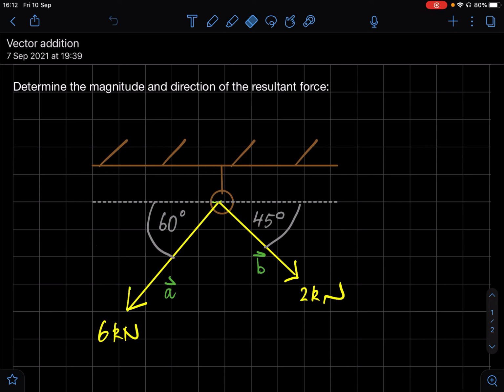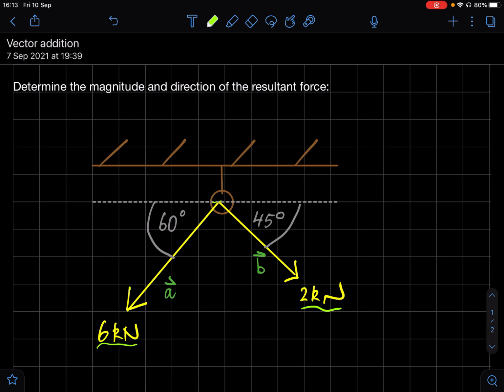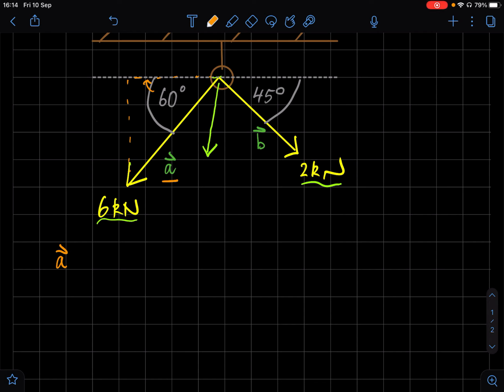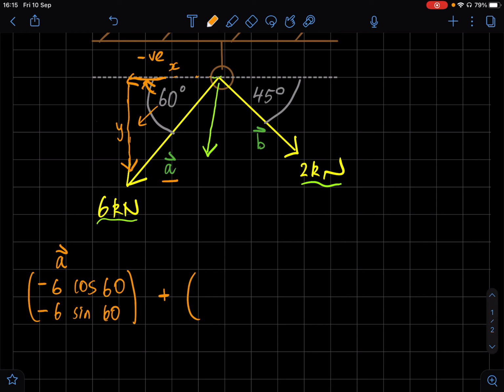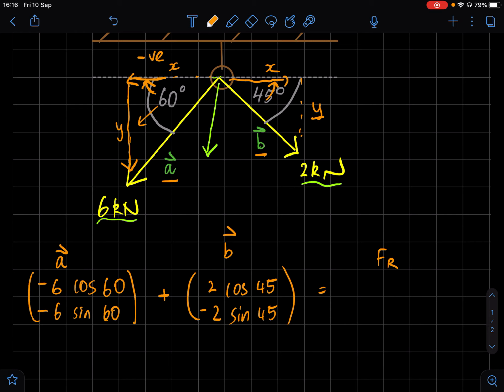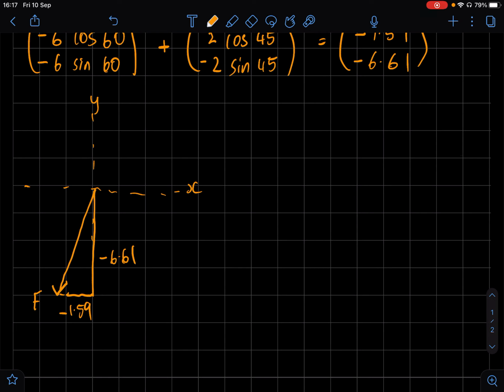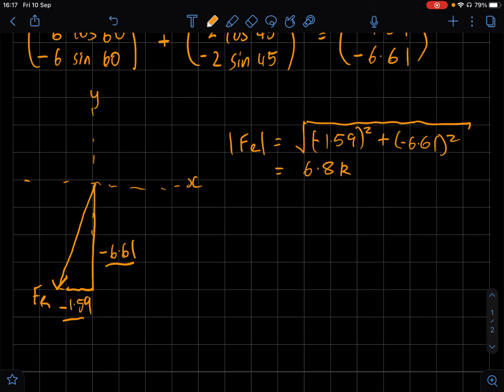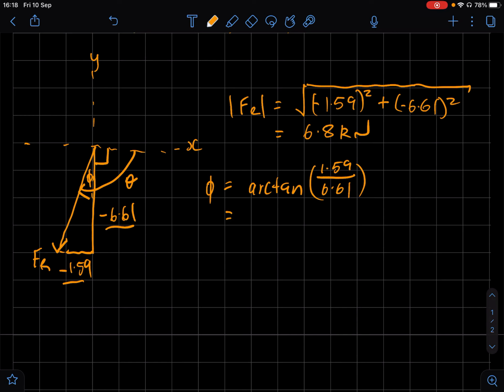Vector Addition (Resultant Force)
This video will help you understand the background into resolving the resultant forces two vectors.

Determine the magnitude of the resultant force and its direction measured clockwise from the x axis.